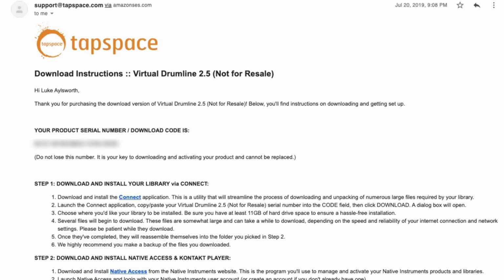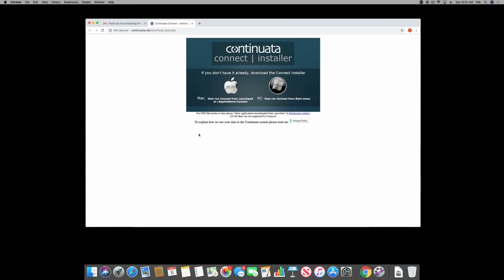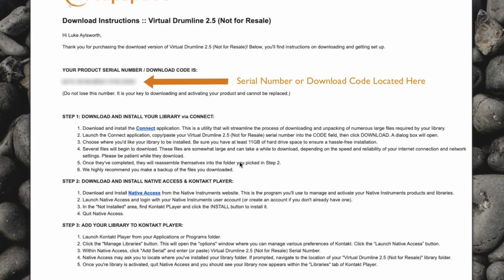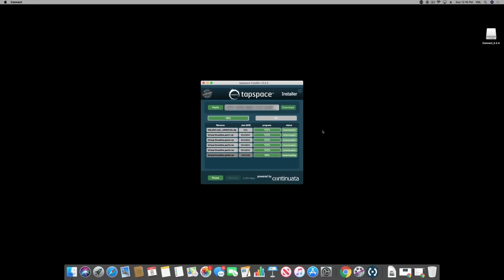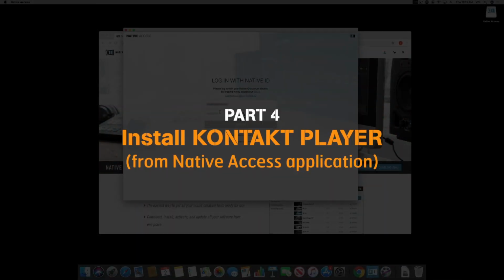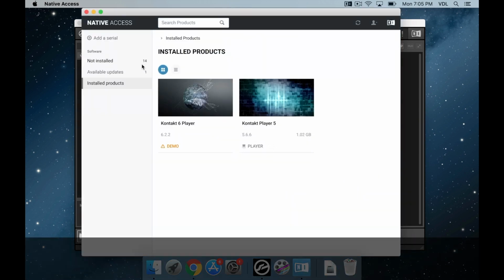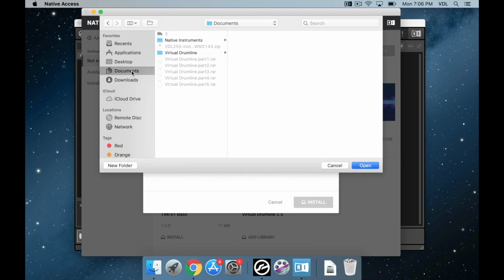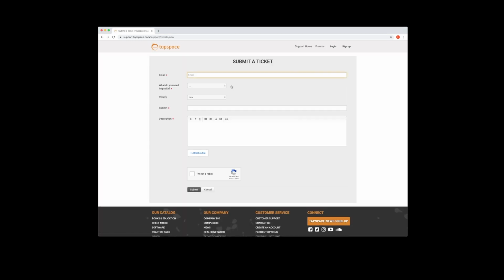How to Download & Install Virtual Drumline (VDL)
The installation process for Virtual Drumline 2.5 (by Tapspace) has changed since it first came out. Using a combination of the Connect installer app (by Continuata), Native Access (by Native Instruments), and Kontakt Player (also by NI), you can conveniently download and install VDL on your Mac or Windows computer.

0:33 Get the Connect Installer application
1:08 Use Connect to download/install VDL components
 2:24 Download/install Native Access (from Native Instruments site)
2:43 Install Kontakt Player (from Native Access app)
3:02 Add VDL to Kontakt Player